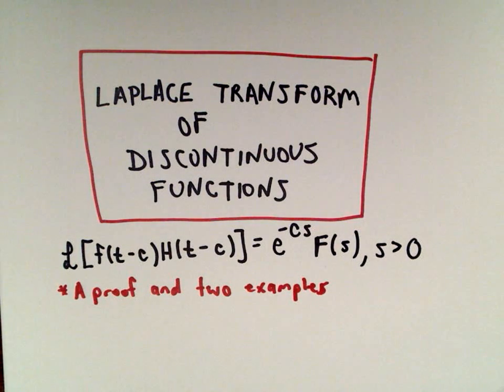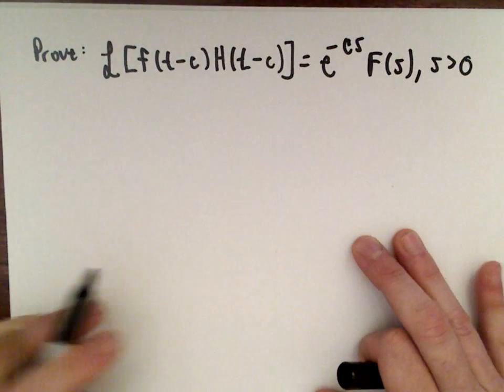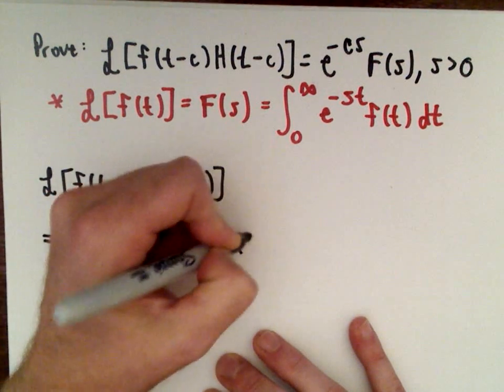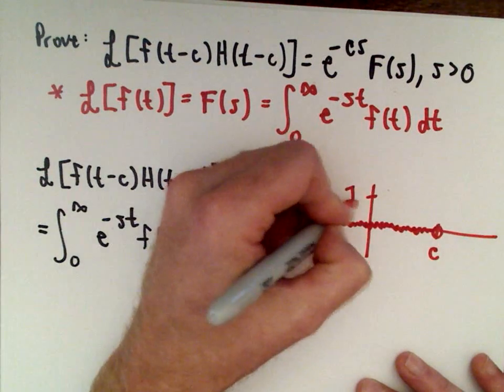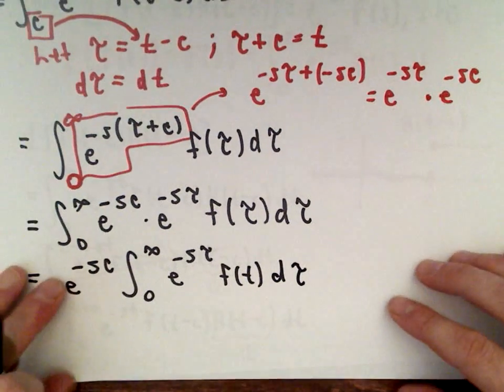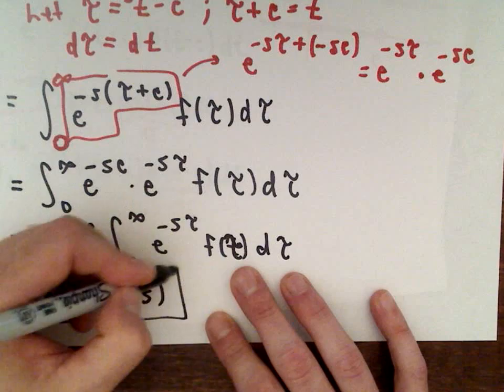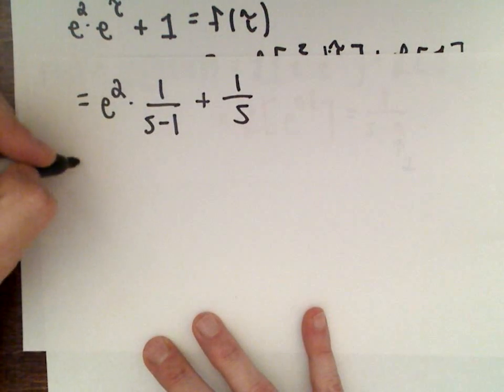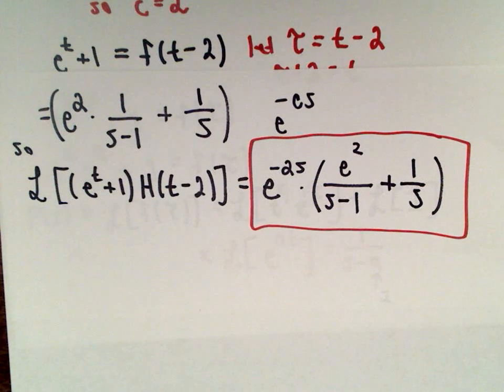Laplace Transform Involving Heaviside Functions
You da real mvps!   $1 per month helps!! In this video, I prove the formula for the Laplace transform of a function multiplied by a heaviside function.  I then show two examples using the formula to find Laplace transforms of two given functions.